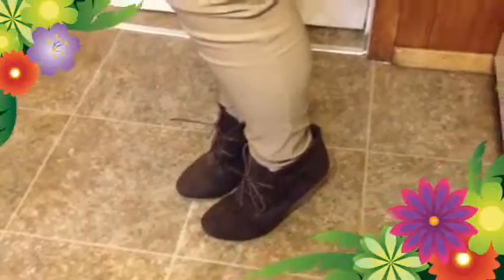OOTD Birthday Party